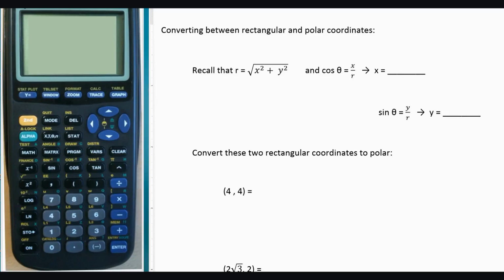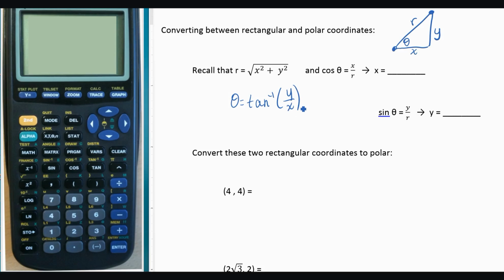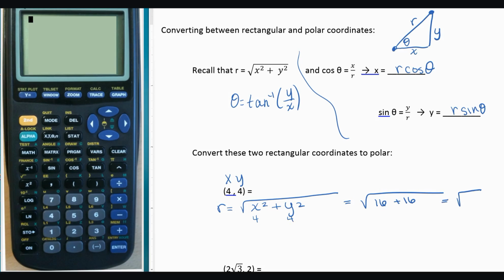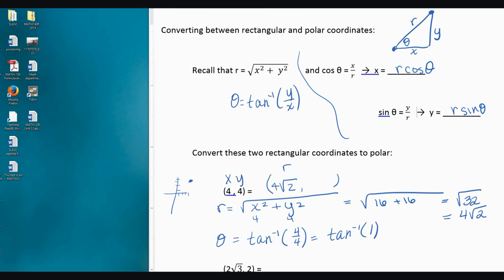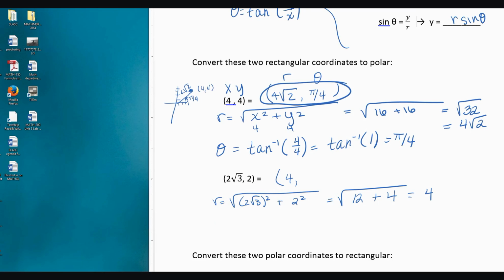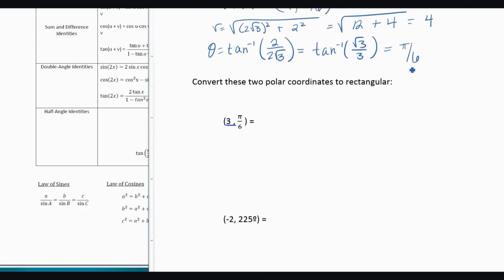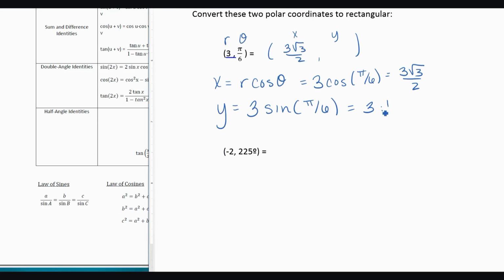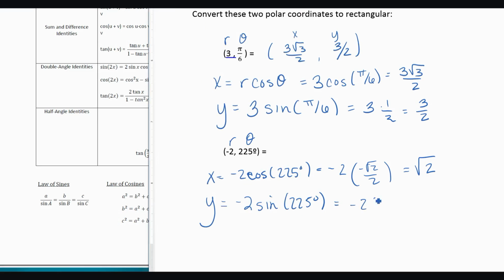converting polar coordinates part 1